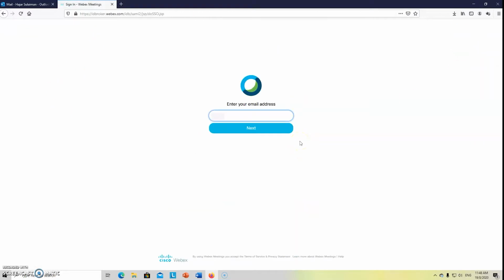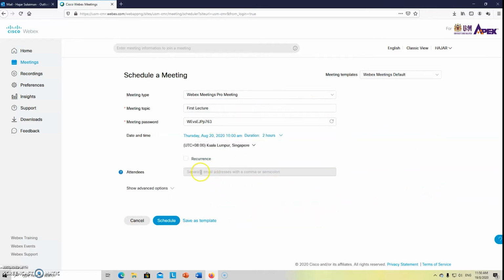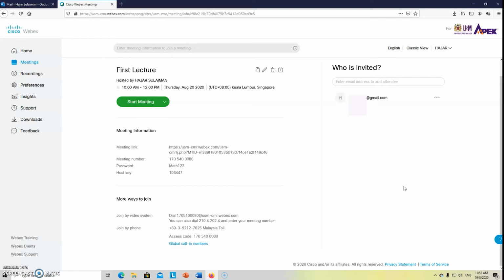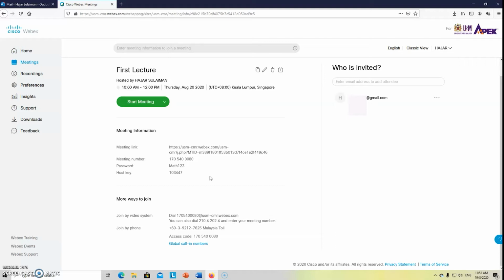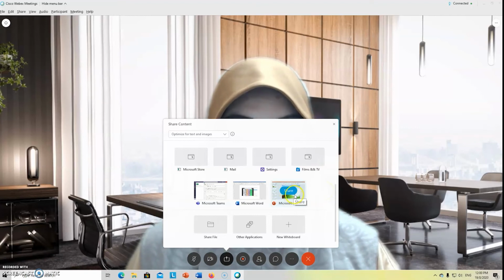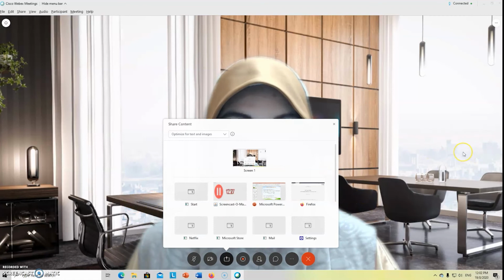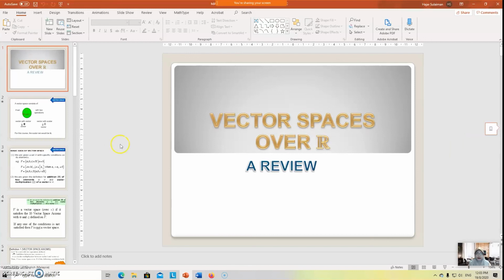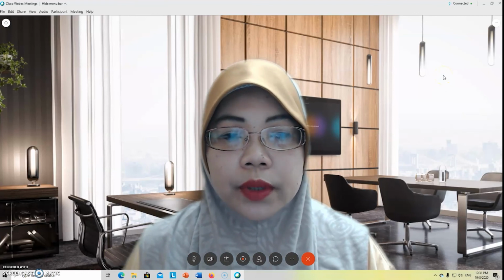USM Academic Webex Schedule & Invite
This video was made for my colleagues who needed some guide on using Cisco Webex to conduct their lecture. In this video, I show you how to schedule the lecture/meeting and also invite participants to the lecture/meeting. You can also check my earlier videos (not narrated) with some further guides on Cisco Webex for USM staff and students.